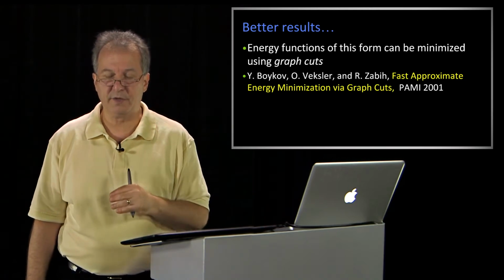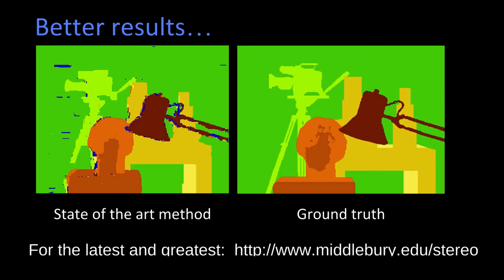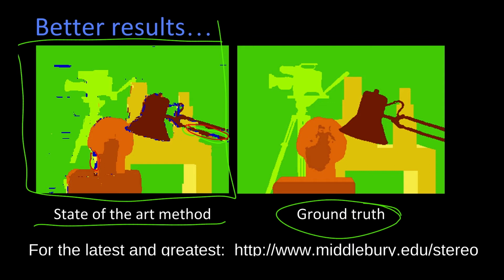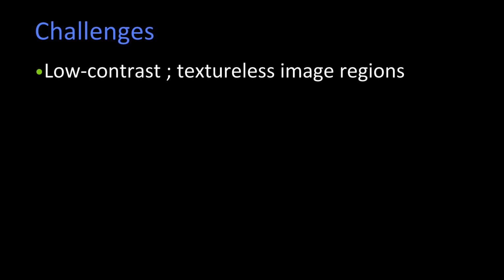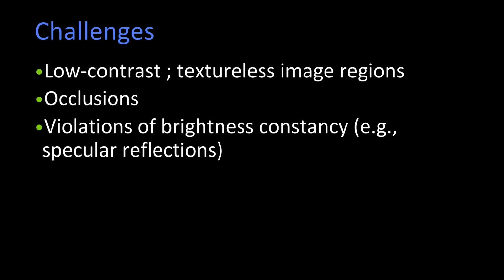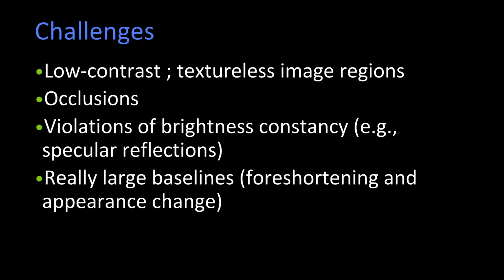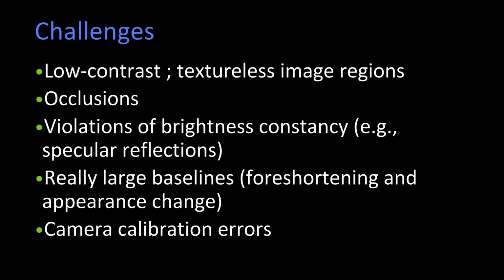Better Results and Challenges